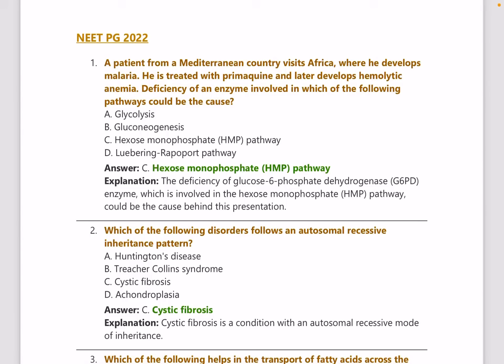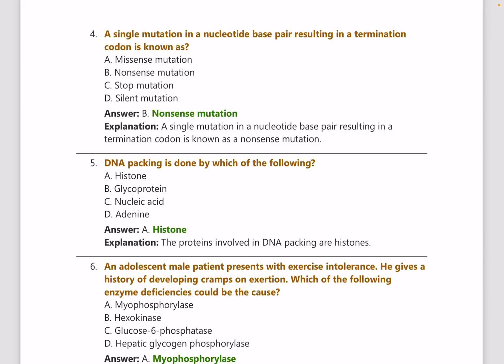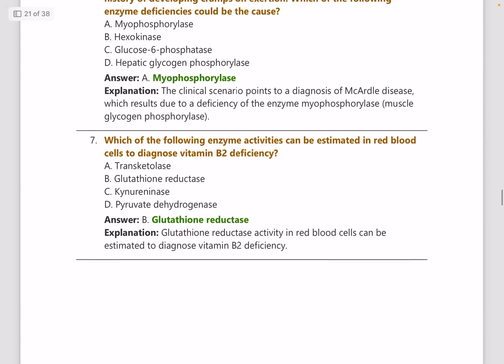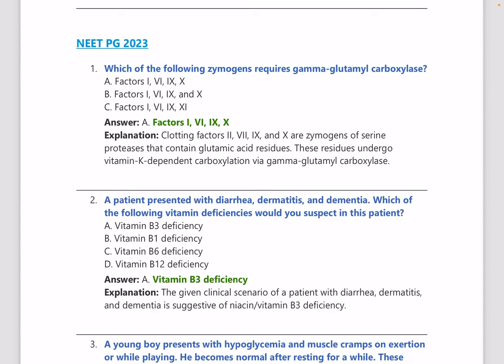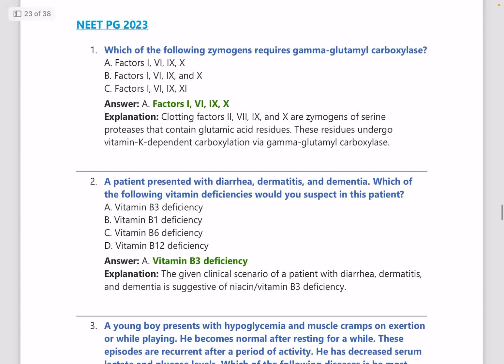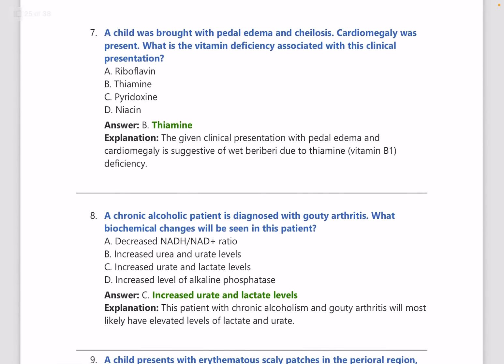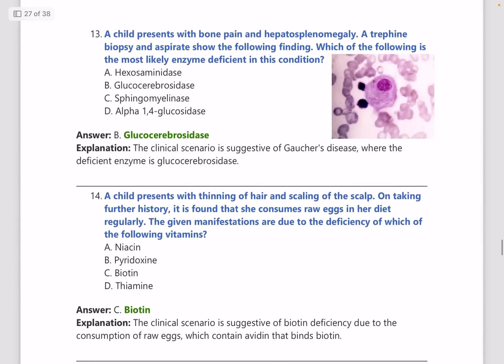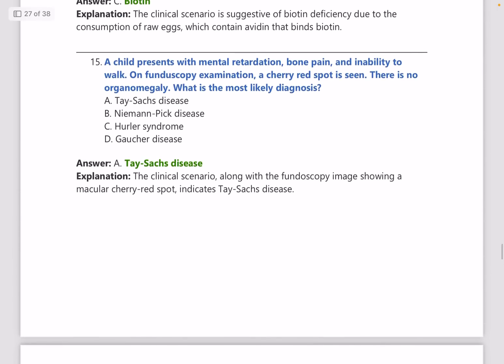3.3 BIOCHEMISTRY NEETPG 7Yrs PYQs 2018-2024 RAPID REVISION